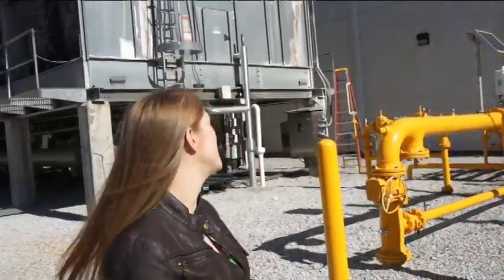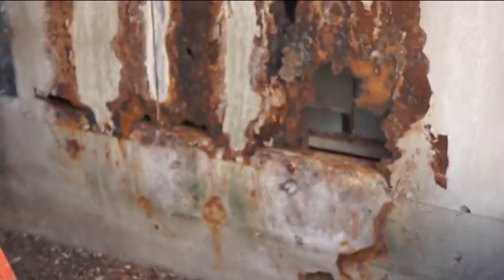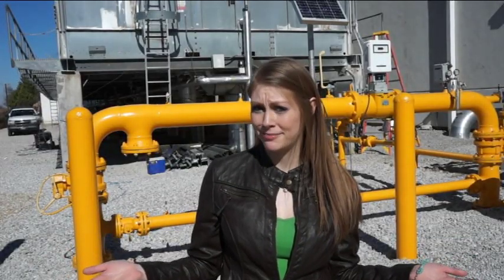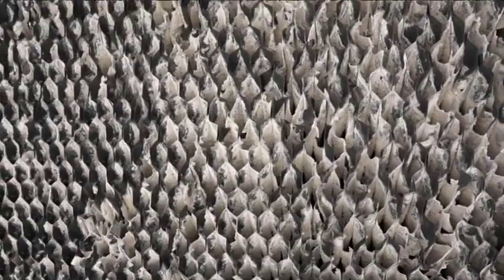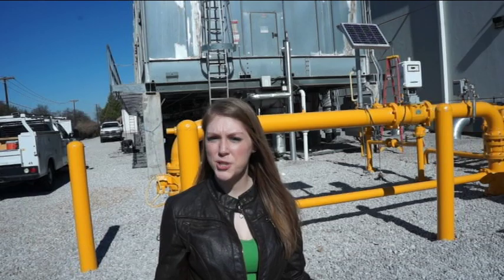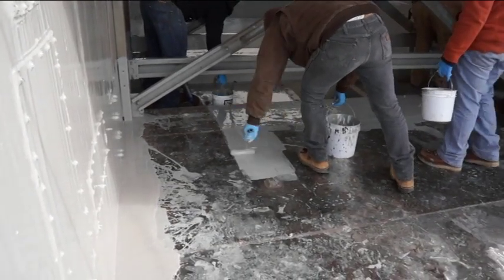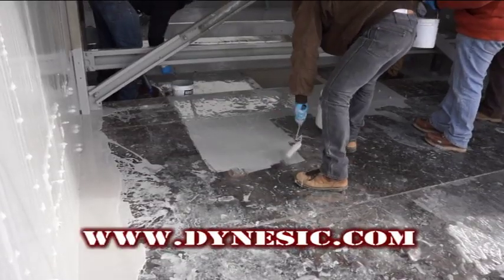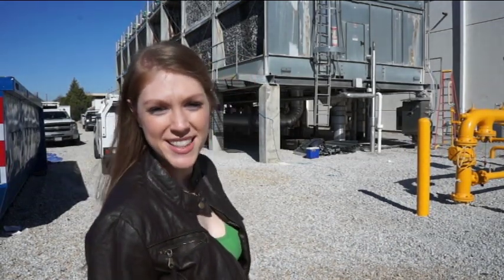Cooling Tower Repair, HVAC Coating, Dynesic, PANSEAL, Gaylord Texan, Tasha Manning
Tasha Manning of Dynesic Technologies broadcasts LIVE on the scene at the Gaylord Texan in Grapevine Texas.  Tasha shows how PANSEAL quickly, easily and permanately repairs the Gaylord's rusted out and leaking cooling tower.  Texas Air Systems is chosen to apply PANSEAL, freeing the Gaylord Texas from future problems and keeping it's customers cool...